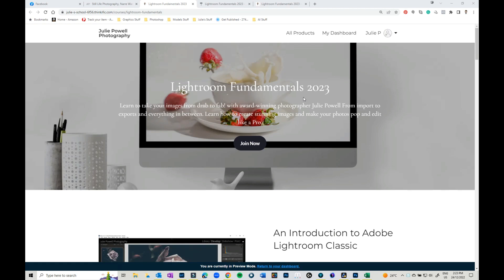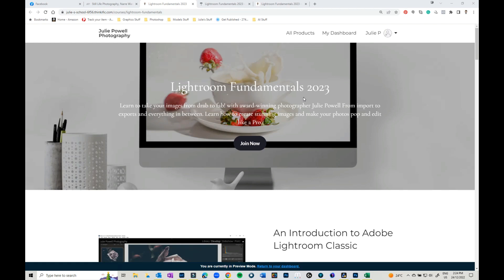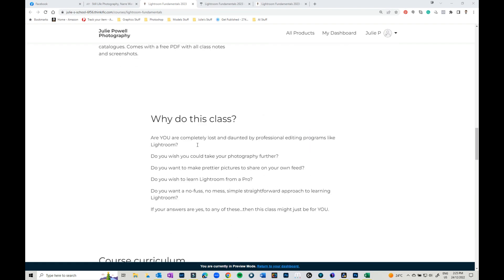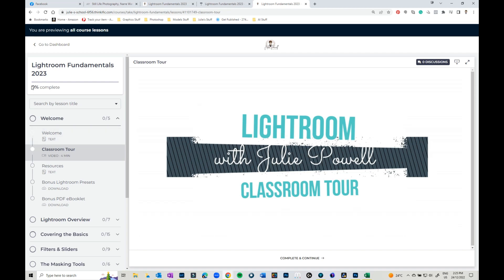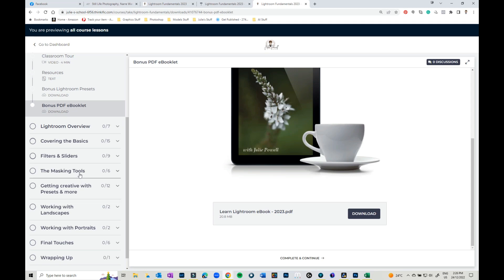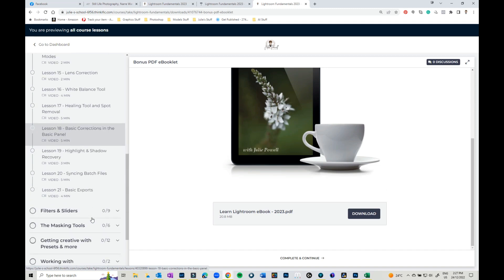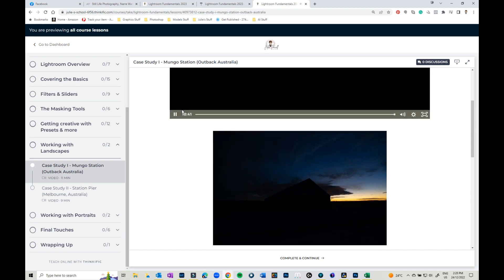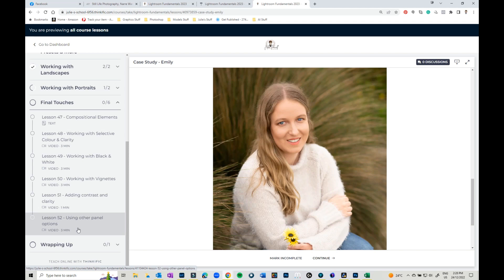Lightroom Fundamentals 2023 Intro Video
Let's have a little look behind the curtain and take a sneak peek at my brand new Lightroom Fundamentals 2023 self-paced online class. Everything you need to know to edit like a pro and take your images from drab to fab in Lightroom Classic. Including an in-depth look at the newly updated Masking tools.